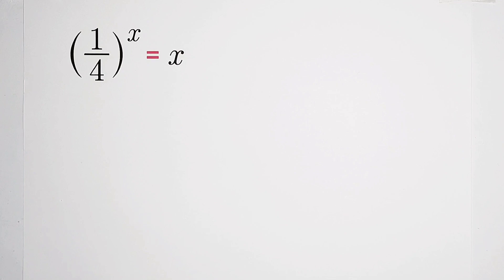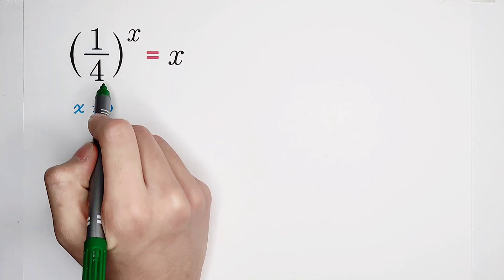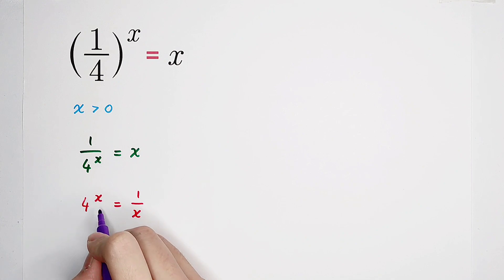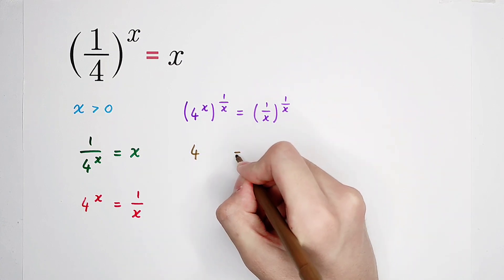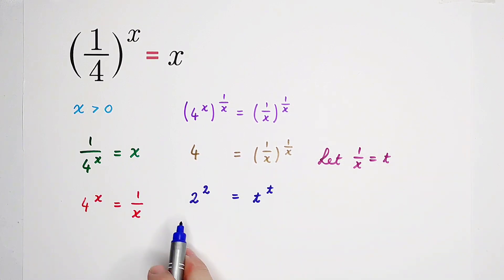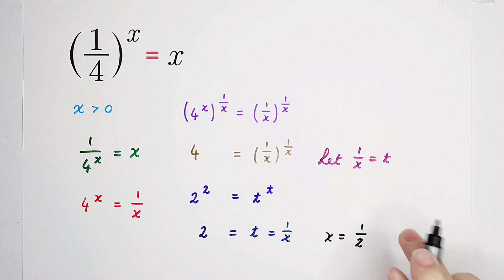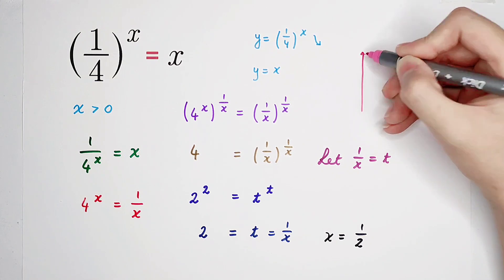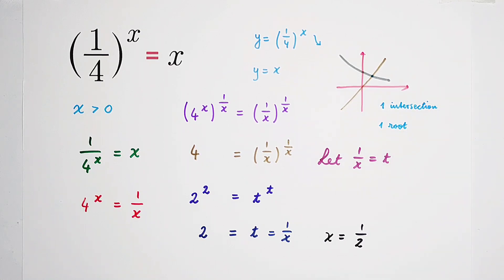Math Olympiad Problem | It frightened 30K+ students!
A fantastic math question. Learn how to solve it!